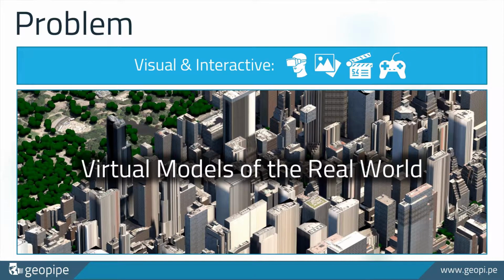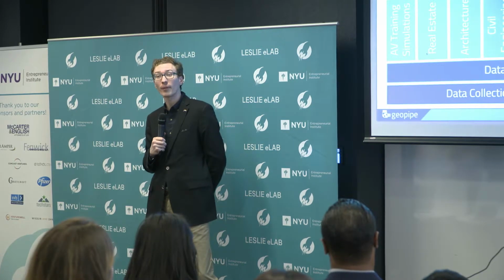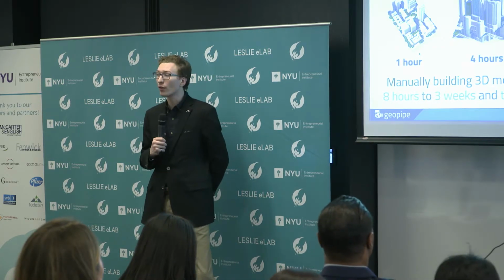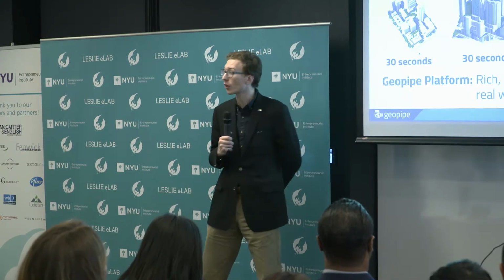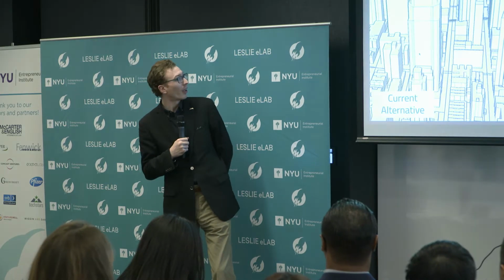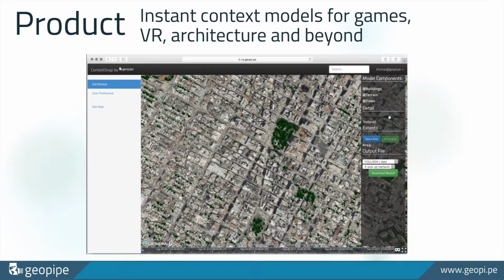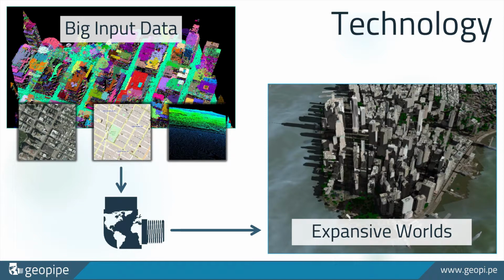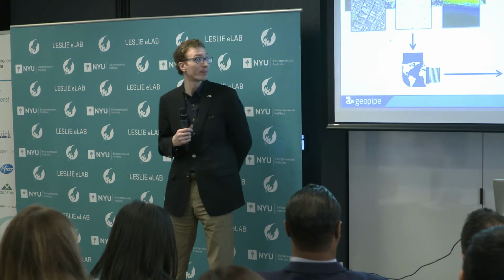ExFR'17 Startup Pitch: Geopipe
From NYC Media Lab's Exploring Future Reality event
Thursday, November 30th 2017

Geopipe gives you detailed models of the real world in an instant. Simply select an area in our web interface, choose the level of detail you need for your application, and download your model in industry-standard file formats.